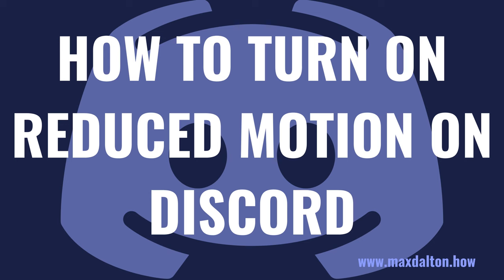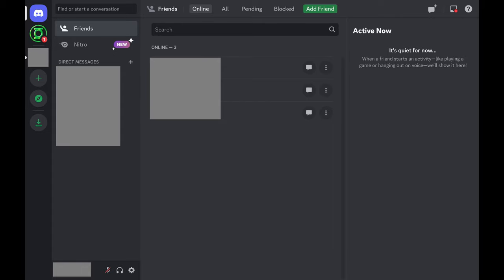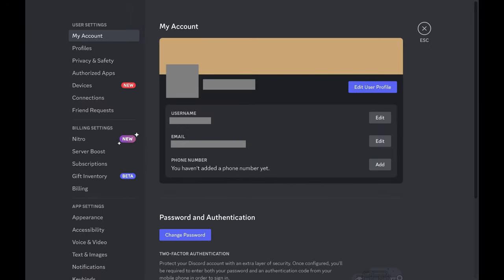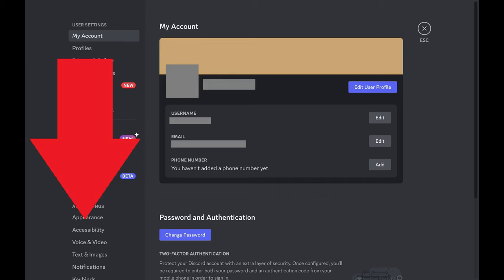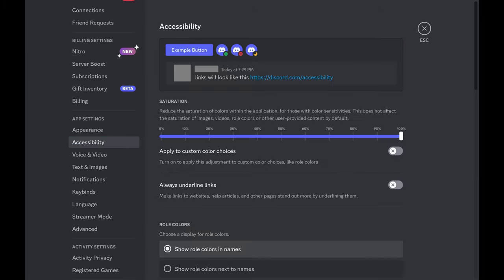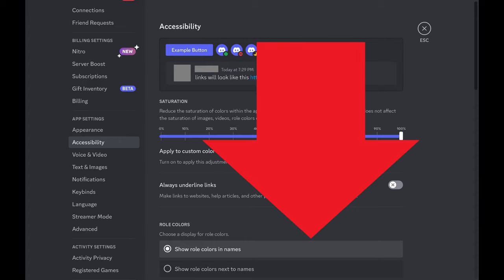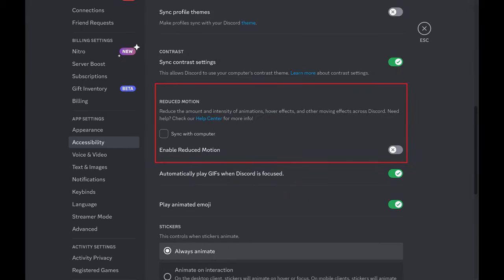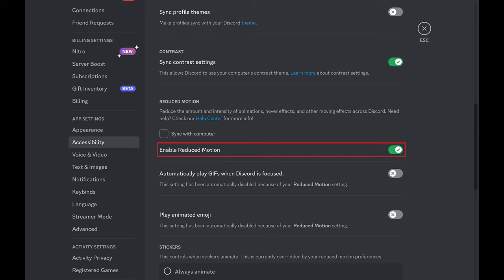How to Turn On Reduced Motion on Discord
In this video I'll show you how to turn on the Reduced Motion feature in the Discord desktop app.

Timestamps:
Introduction: 0:00
Steps to Turn On Reduced Motion on Discord: 0:44
Conclusion: 1:34

Video Transcript:
The Reduced Motion feature on Discord is an accessibility feature that can be helpful for users who experience motion sickness, dizziness, or other sensory sensitivities. It reduces or eliminates certain types of animations and visual effects, such as parallax scrolling and zooming, which can cause discomfort or disorientation for some people. Turning on Reduced Motion on Discord makes the platform easier and more comfortable to use for users who experience these issues, as it can help reduce visual distractions and improve focus on the content of the messages.

Now let's walk through the steps to turn on the Reduced Motion feature in the Discord desktop app.

Step 1. Launch the Discord app on your computer, and then click the "Settings" icon at the bottom of the screen. You'll land on the User Settings screen.

Step 2. Scroll down to the App Settings section in the menu on the left side of the screen, and then click "Accessibility" in that section. Accessibility options are shown on the right side of the screen.

Step 3. Scroll down until you find the Reduced Motion section, and then click to turn on the toggle next to "Enable Reduced Motion." Going forard you should notice a reduction or elimination of certain types of animations and visual effects, making the Discord platform easier and more comfortable to use.